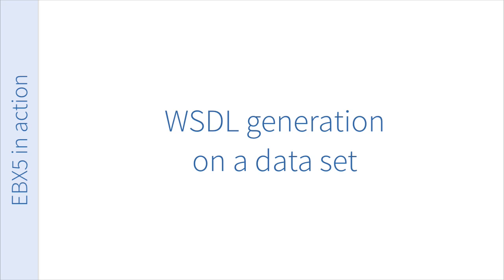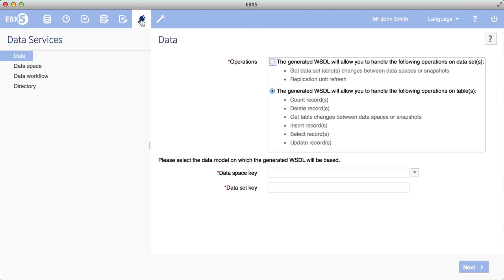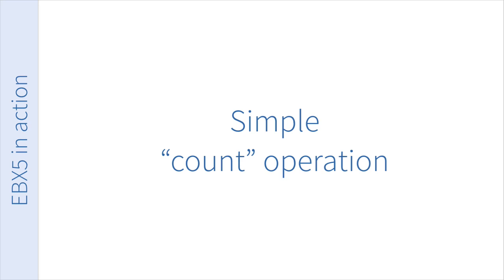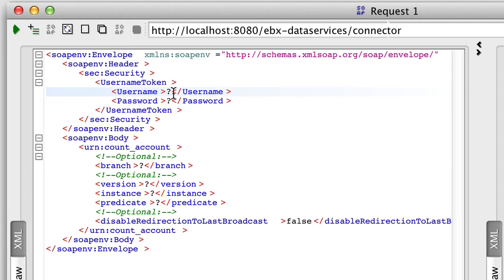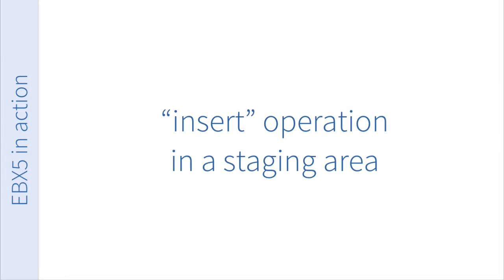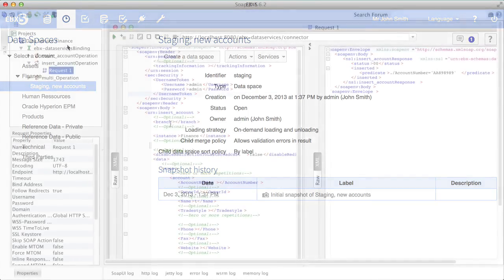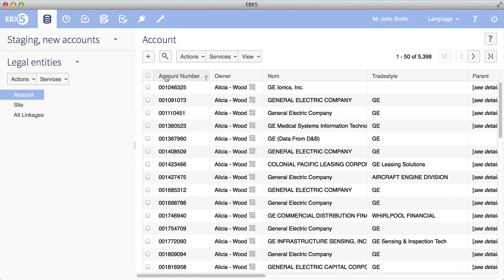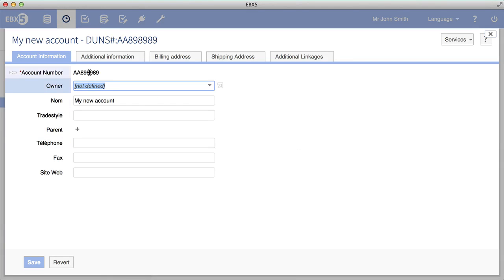EBX5 in action Exposing master data as real time web services